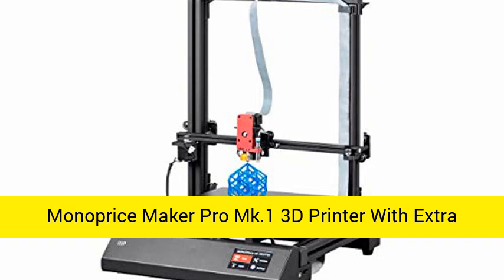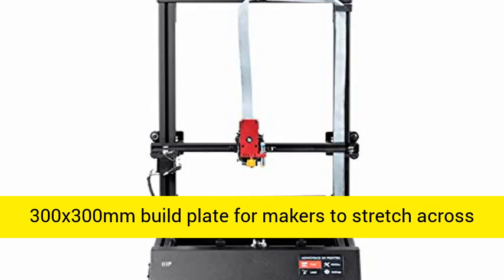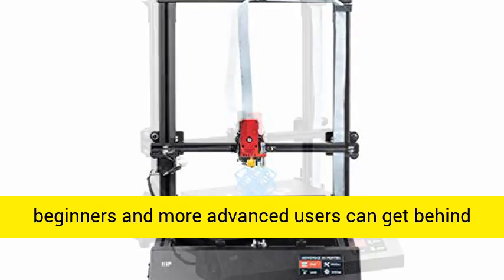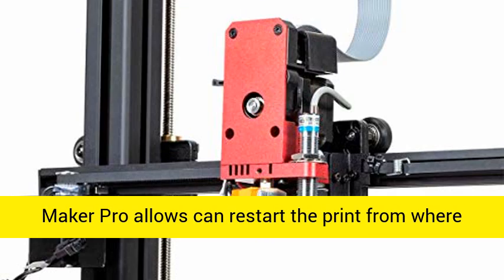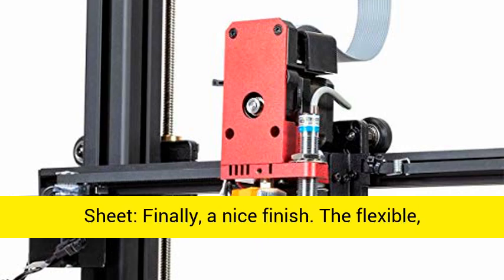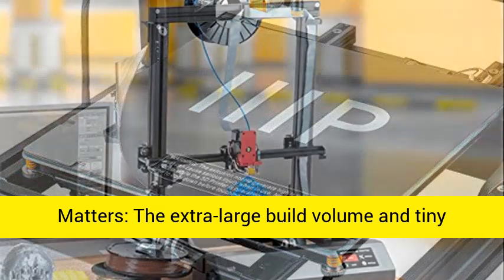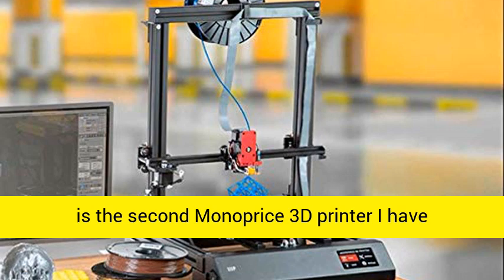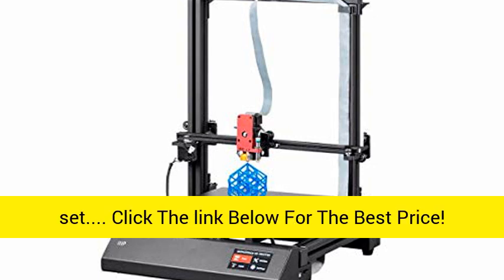Monoprice Maker Pro Mk.1 3D Printer Review - The Perfect 3D Printer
Monoprice Maker Pro Mk.1 3D Printer

With Extra Large Heated (300 x 300 x 400 mm) Build Plate, Auto Level Bed And Touch screen Display + Free MicroSD Card Preloaded With Printable 3D Models. Check out thsi amazin 3 d printer 300x300mm Build Area: The MP Maker Pro Mk.1 provides a roomy 300x300mm build plate for makers to stretch across and a generous 400mm print height, allowing you to make large, complex models. Whether you are printing multiples of a single piece or taking advantage of the extra space with a single print, beginners and more advanced users can get behind its ease of use from start to finish. Auto Bed Level: Bed leveling a large plate can be difficult. Auto bed leveling makes the process as easy as following the prompt on the LCD touch screen. Auto Resume: If the machine loses power while printing, there is no need to worry. The MP Maker Pro allows can restart the print from where it left off, saving that 30 hour print you've been dreaming of. Whether it's a power outage, trip on the cable, or somebody turning off your printer, the print can be saved. Flexible Magnetic Print Sheet: Finally, a nice finish. The flexible, magnetic build sheet allows for easy removal of prints, with minimum effort. Simply take the sheet off and flex it under the model to detach the model. Then, just place the sheet on the heated built plate and start your next project!. Size Matters: The extra-large build volume and tiny layer heights make this printer capable of producing amazingly detailed objects in large formats. Satisfied Customer: Kevin. 5.0 out of 5 stars Monoprice delivers again! Super happy with this purchase and would recommend to anyone!. This is the second Monoprice 3D printer I have purchased (also purchased the Monoprice Maker Ultimate), and once again I am super impressed with the quality of 3D prints that these machines can produce. The printer came very well packed and arrived in 2 days. The printer was simple to set. Click The link Below For The Best Price!